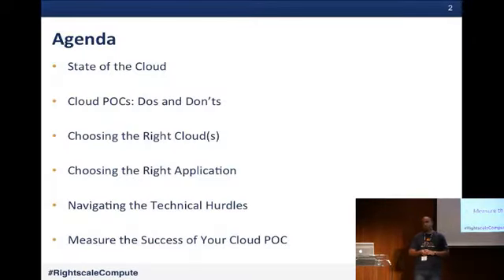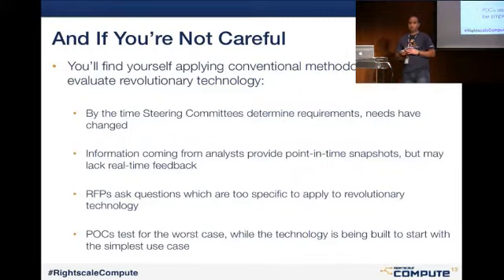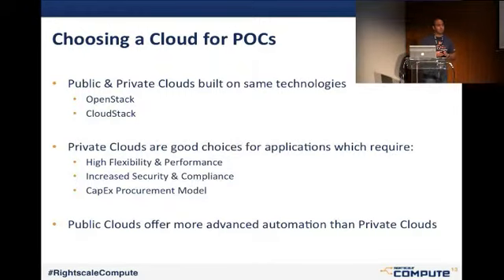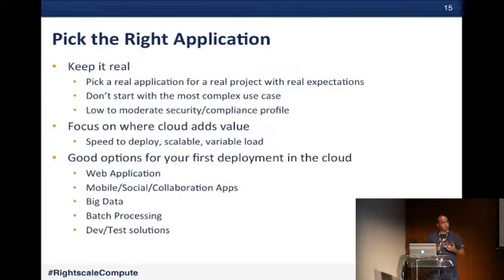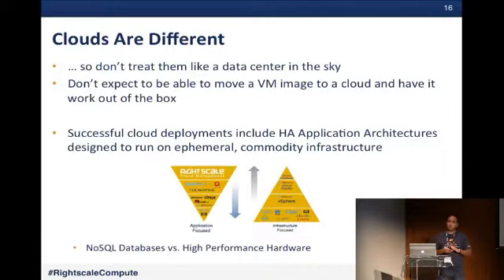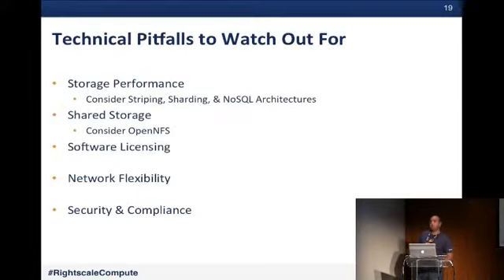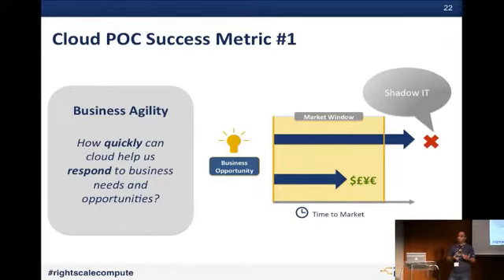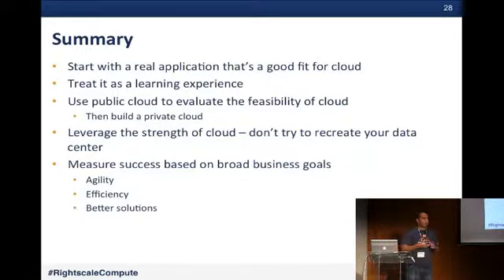Tips for a Successful Cloud Proof-of-Concept - RightScale Compute 2013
Vijay Tolani
Cloud Solutions Engineer, RightScale

Most enterprises see POC projects as an important step in their path to public, private, or hybrid cloud. RightScale cloud experts will share on the ground experience from a range of enterprise cloud POCs, including business and technical best practices. You will learn how to set your POC strategy, choose your POC clouds, navigate technical hurdles, and measure success.